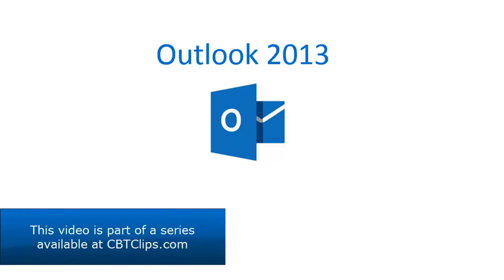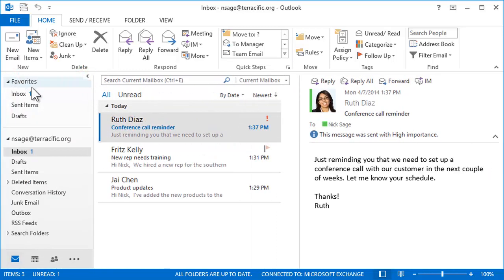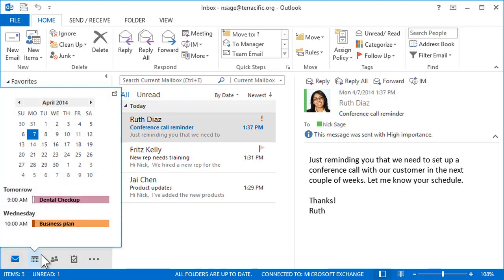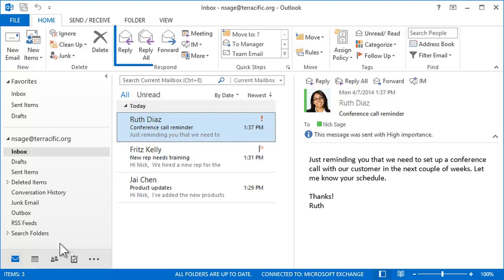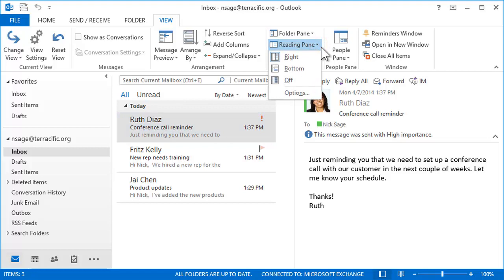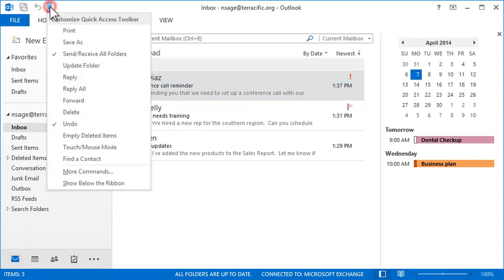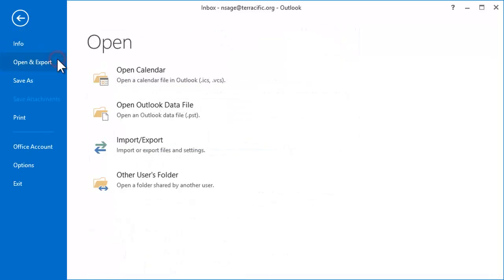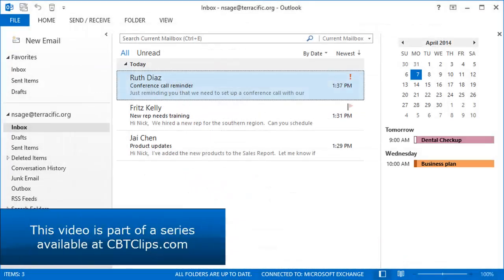Take a quick tour of Outlook 2013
Take a guided tour of Outlook 2013 to learn see its features and capabilities.